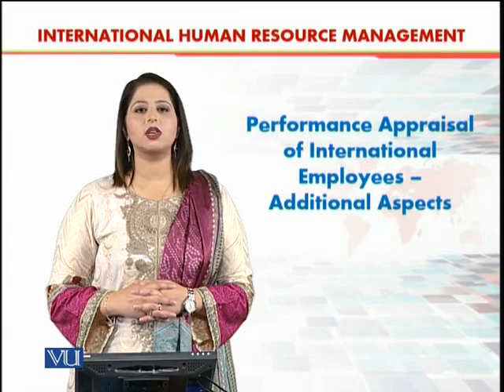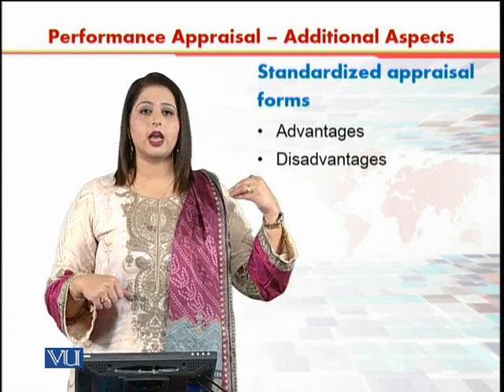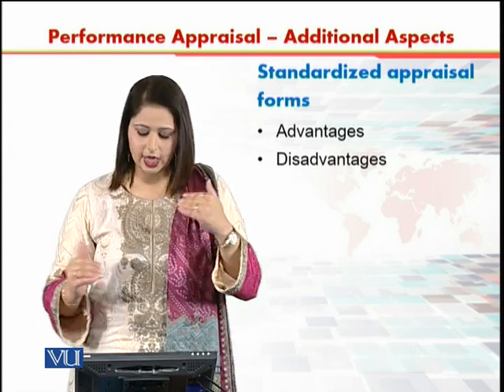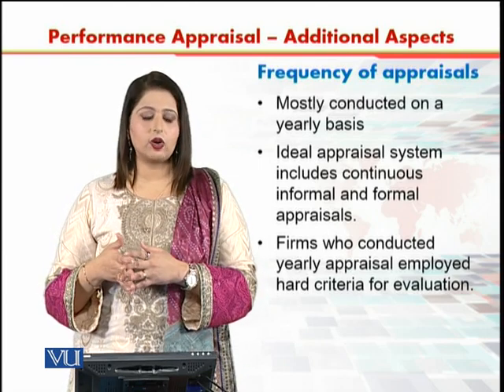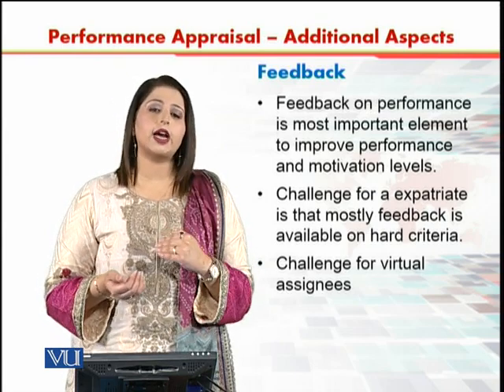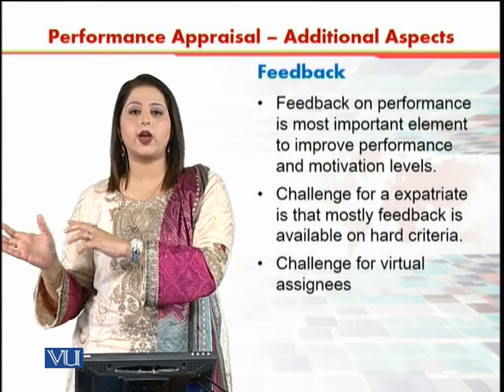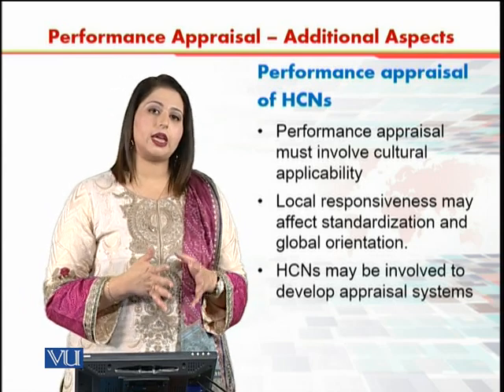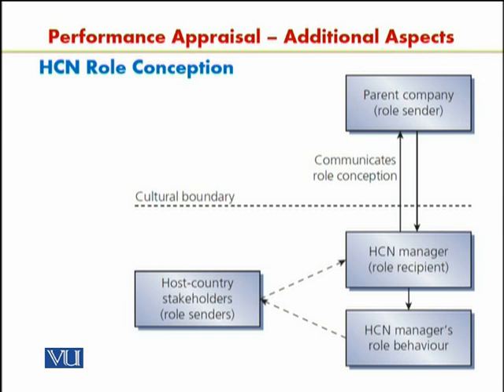Addition Aspects | International Human Resource Management | HRM630_Topic145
Topic145 -  Performance Appraisal of international Employees- Addition Aspects